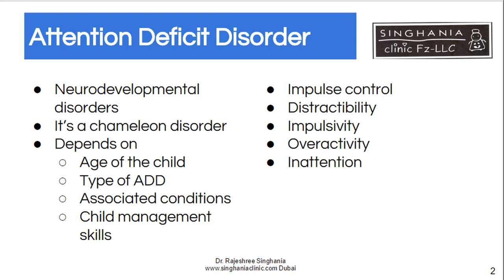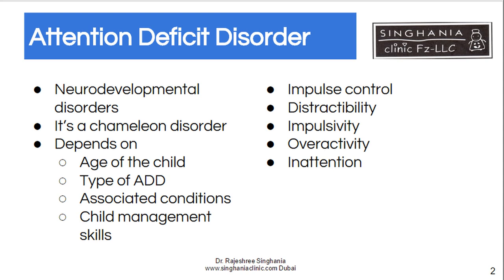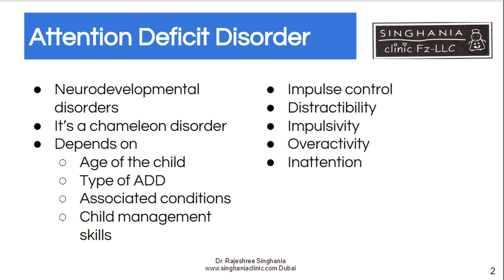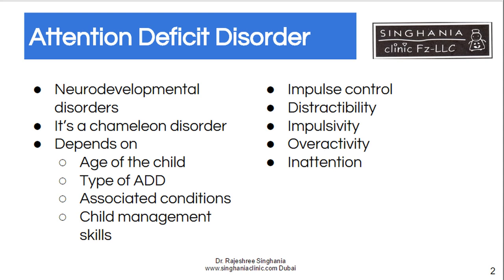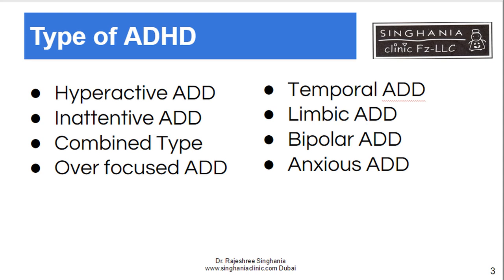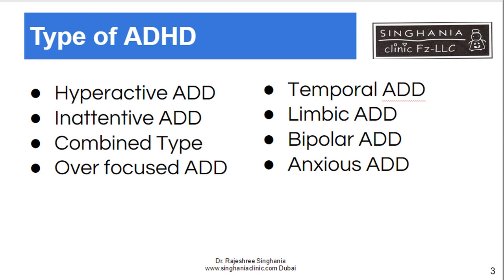ADD Symptoms | Is Your Child’s ADHD Fooling You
ADD symptoms: Though inattention is its key indicator ADD takes many forms depending on age, type of ADD & associated issues

ADD Symptoms: But my child is not hyper!!

How ADD symptoms can fool you

ADD symptoms are most often ambiguous and vague. The name of this most common of neurodevelopmental disorders is misleading. Sure, the key feature is inattention but most children are not hyperactive or bouncing off the walls.